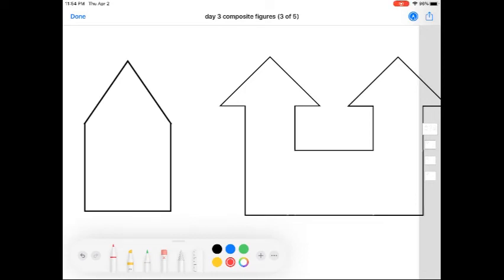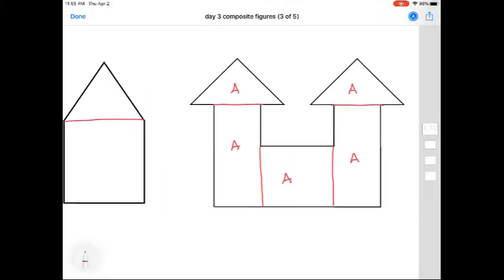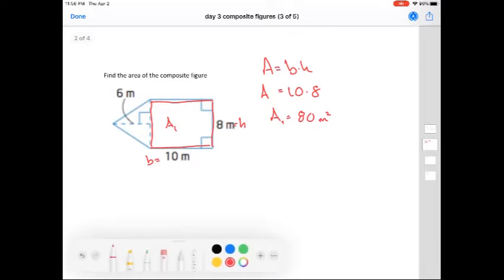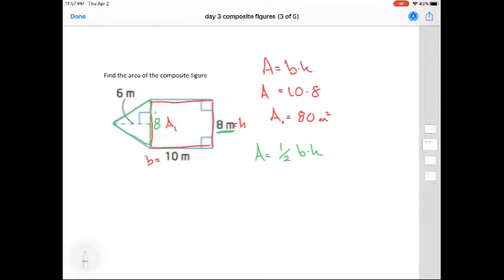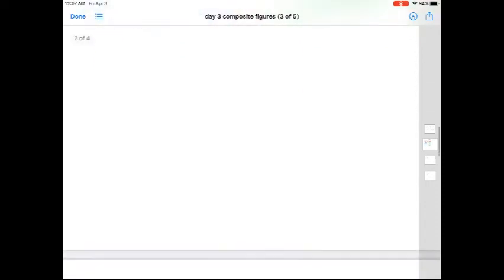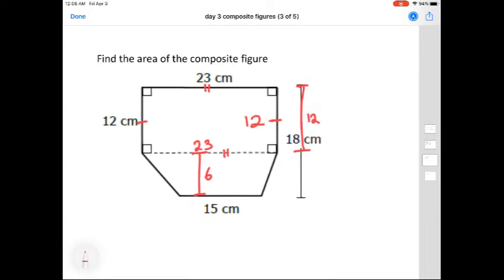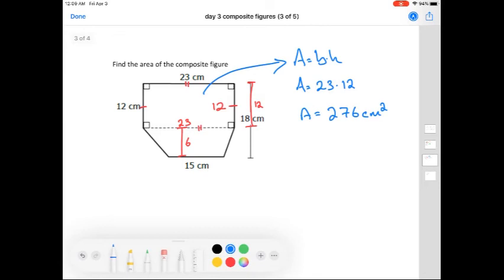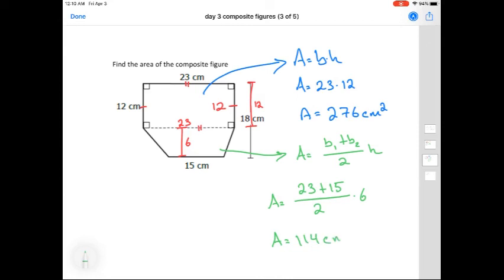Day 3 area of composite figures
Break down composite figures into smaller geometric figures to find the total area.